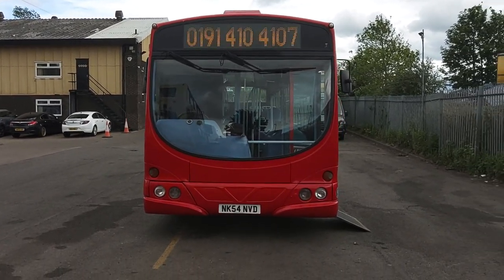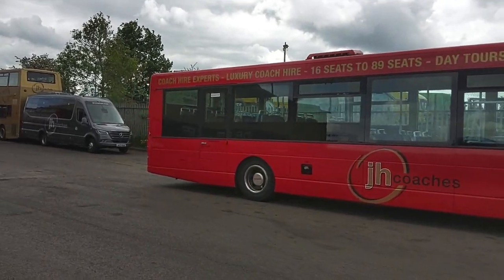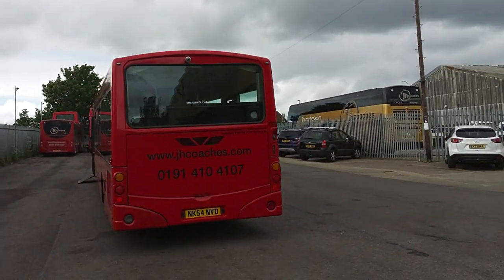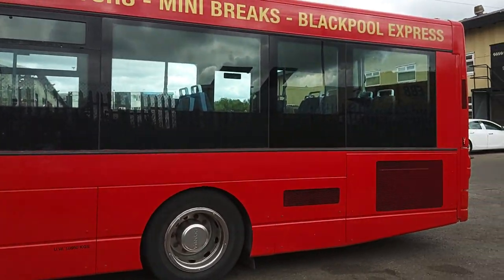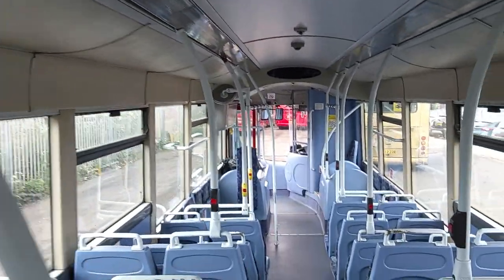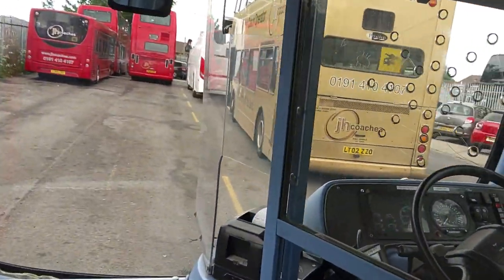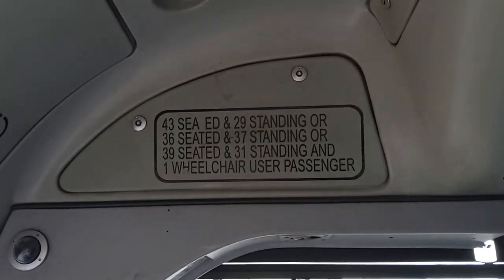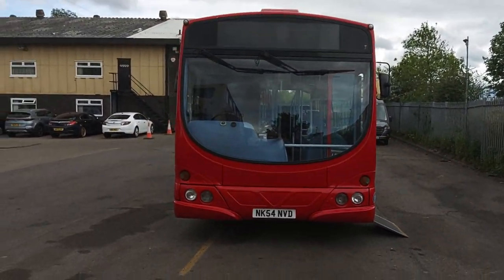NK54 NVD - 2005 (54) Scania L94 Wright Solar